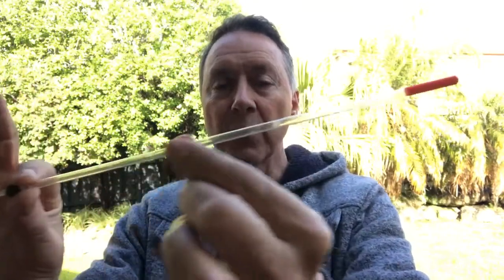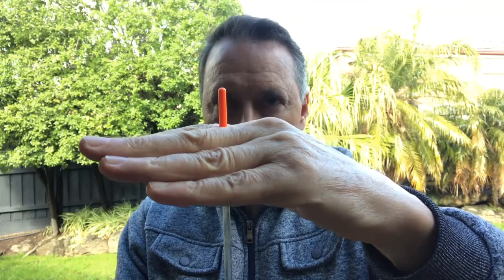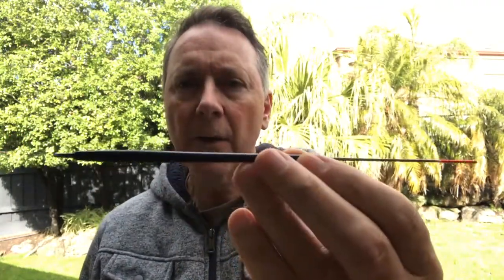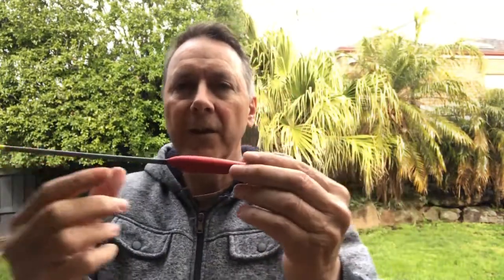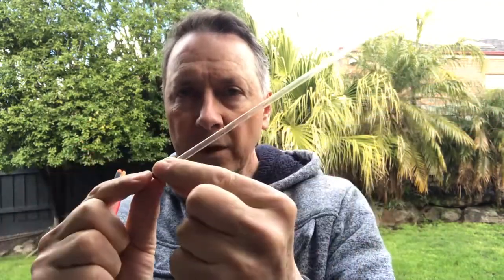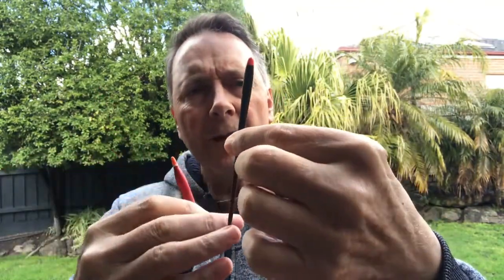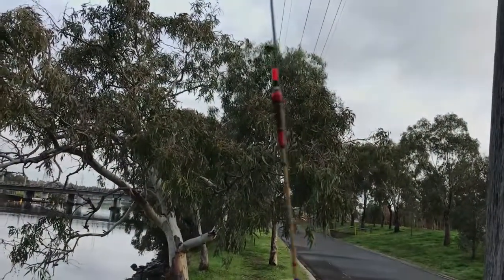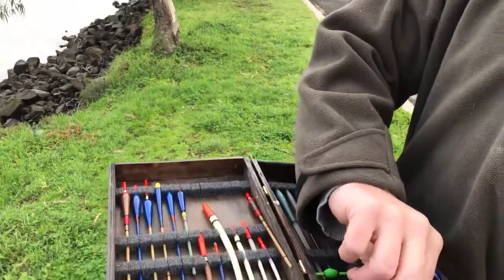Float fishing (A BIT DIFFERENT)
howtofish.com.au Float fishing can be a real blast if you use light line and set up your rig so it shows you everything that's happening with your bait. In this video I show some of the gear I've used to catch fish...and have heaps of fun doing it. As well, a fellow angler, Alan shows a specialist fishing rig using a style of running line float fishing that we don't see much of in Australia.